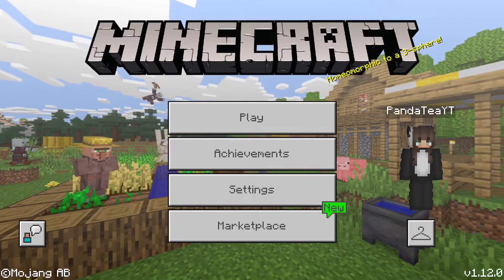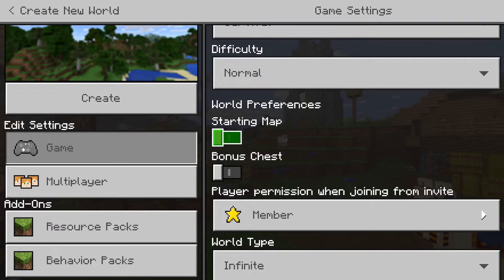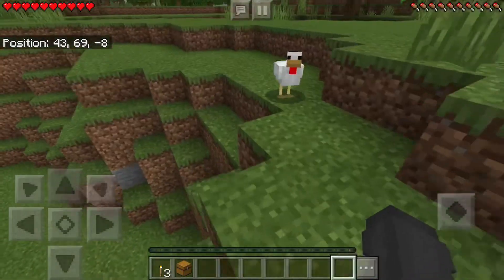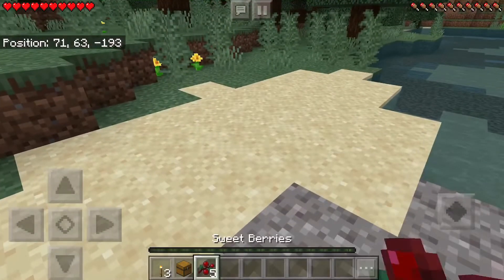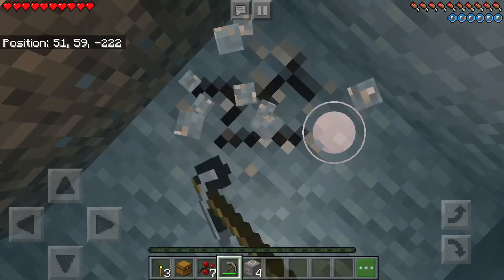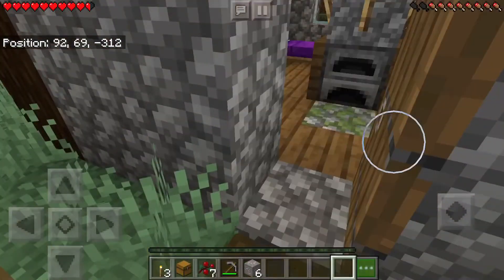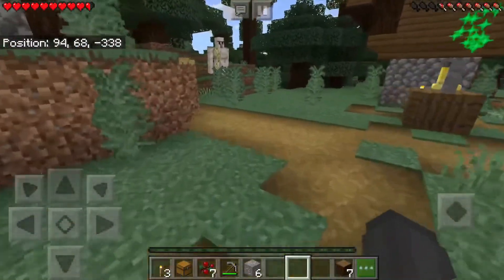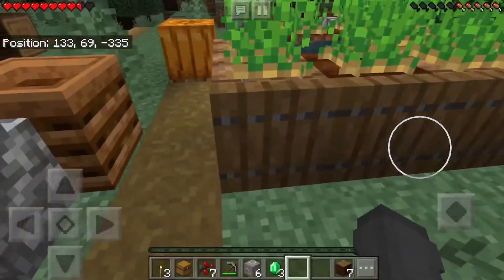Minecraft let’s play